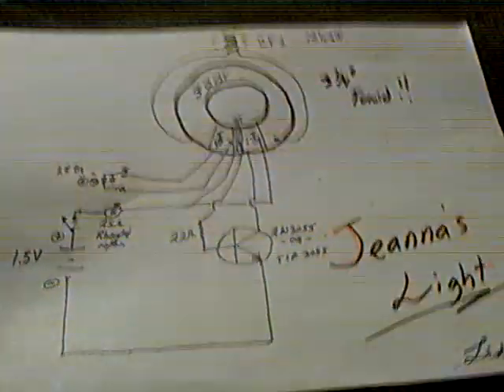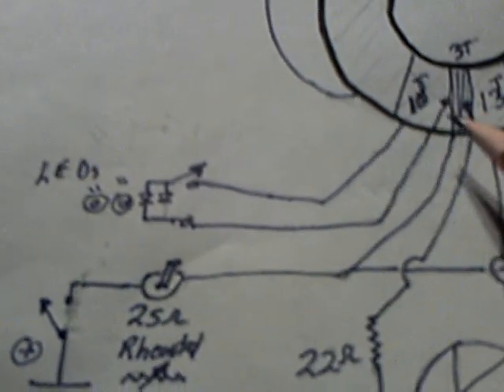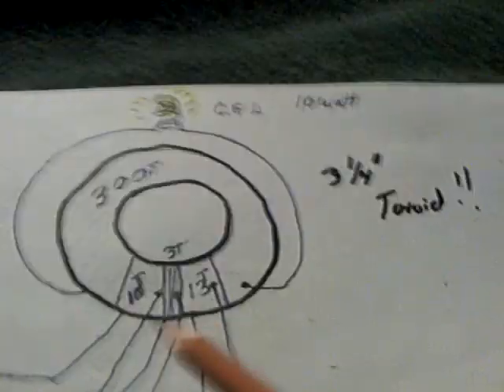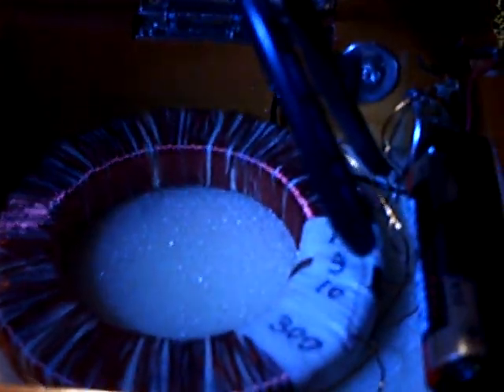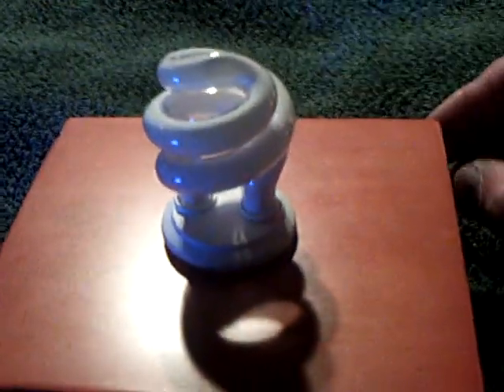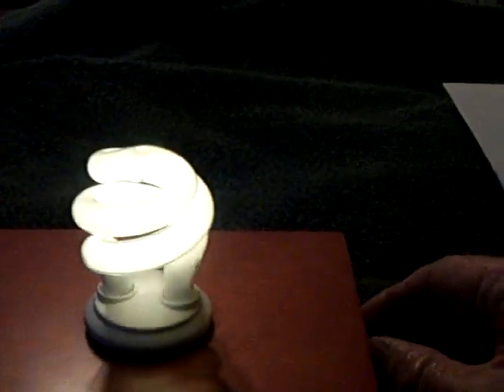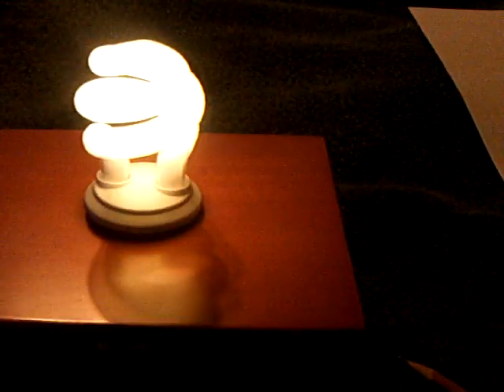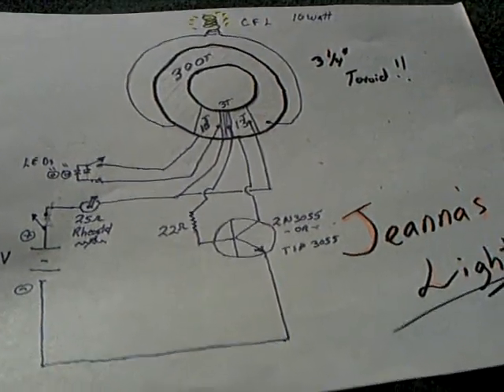Jeanna's Light --In a box.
This is Jeanna's Light installed in a wooden box.  The video shows how the circuit pieces fit into the box and the amount of light that the device produces with one 10 watt CFL or two super bright white LEDs.  My excellent assistant "Dewey" helps out in this video.